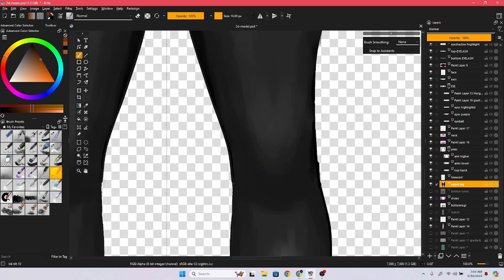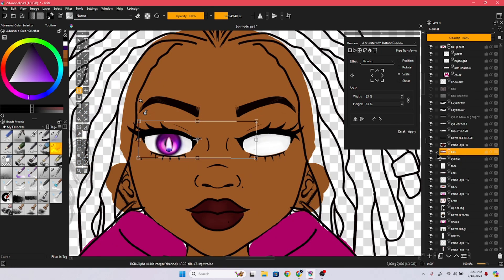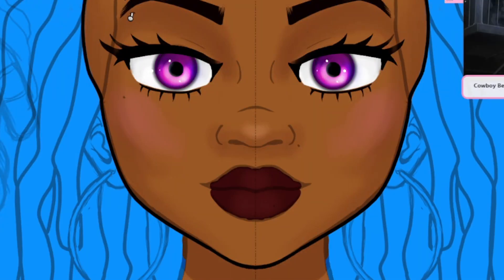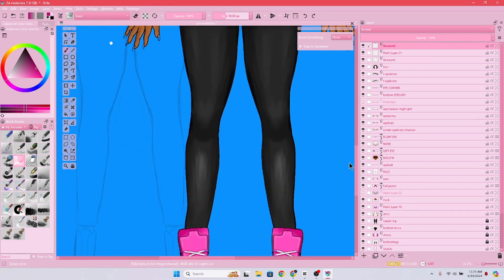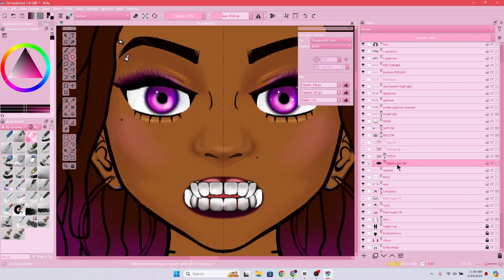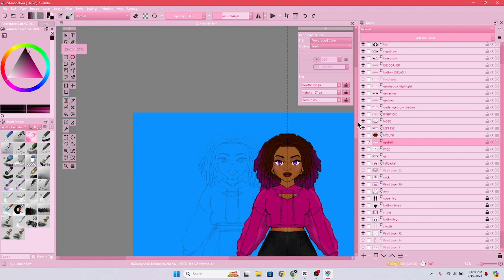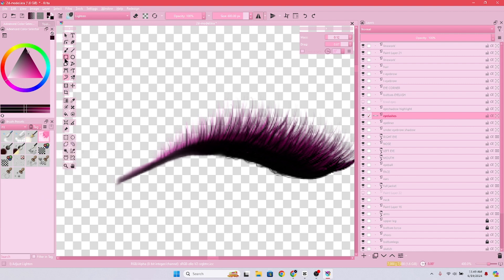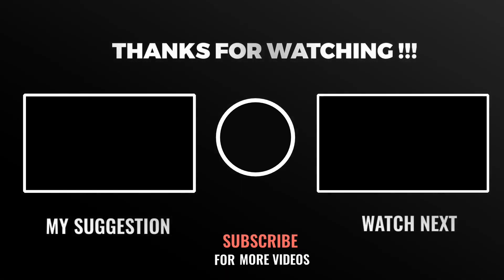How To Start Your 2D VTuber (you need to know this) | VISUALLLEE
Hello I'm Visualllee. I'm a visual artist & content creator from Connecticut. On this channel, I share my artwork, give art commentary, and share tips on content creation.

IN THIS VIDEO, I'm making my own 2D VTuber model! Watch as I work and get some needed info to help you create your own.

🗨️ "hit that [   sᴜʙsᴄʀɪʙᴇ   ] button!"